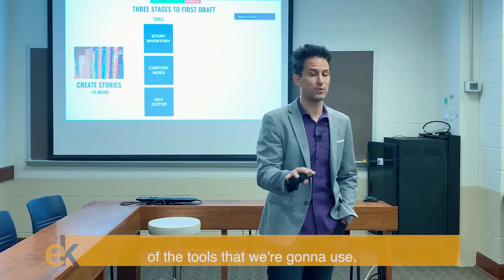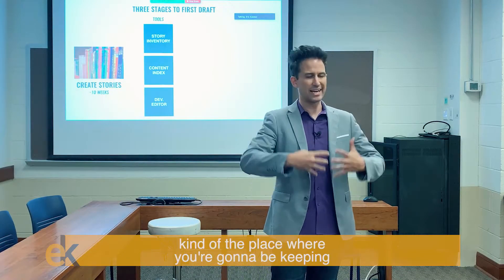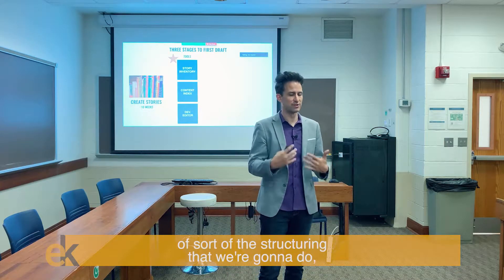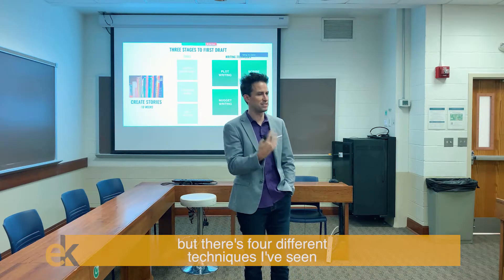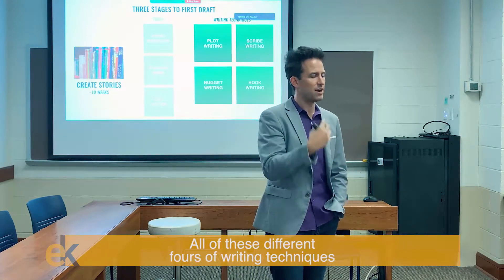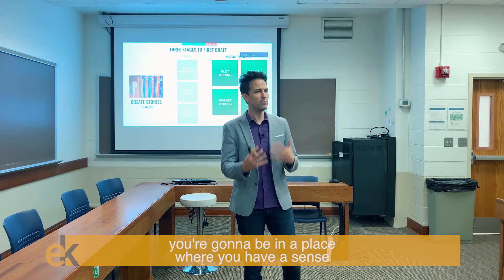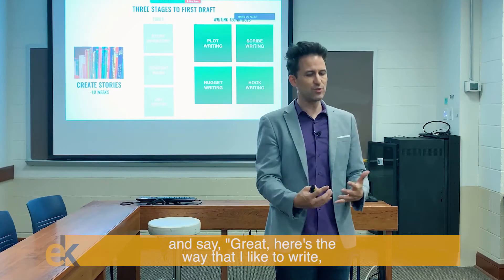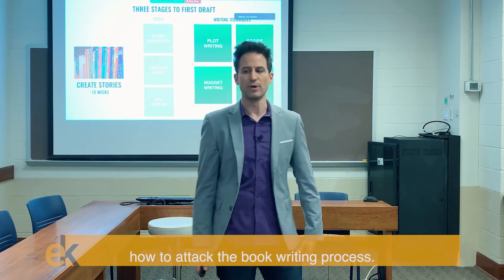The Key Tools & Techniques For Content Creation || Writing Recommendable Nonfiction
This video will give you a little bit more insight into useful tools and techniques for content creation.
Be sure to check it out and move on with the next videos.

Don't miss a short video on Contact Forms and the responses from your potential interviewees: